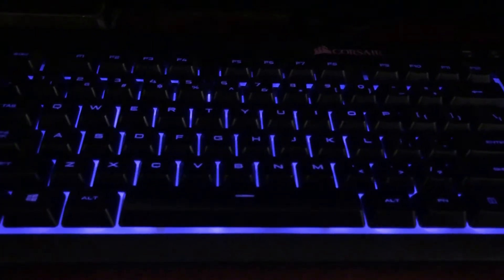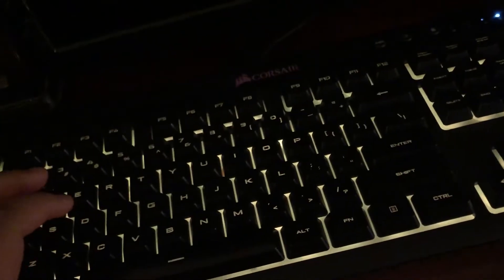How to fix your Corsair keyboard (Flashing lights fix)